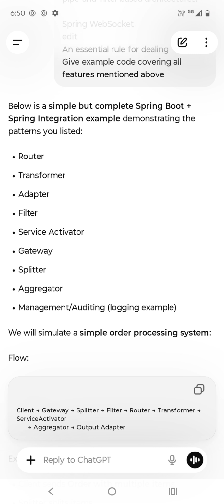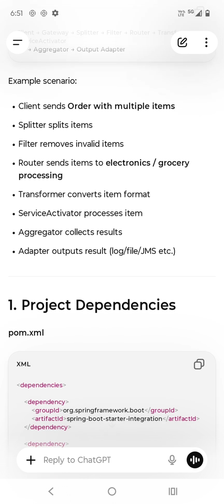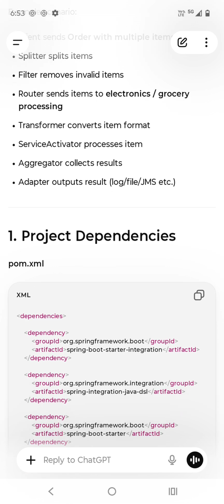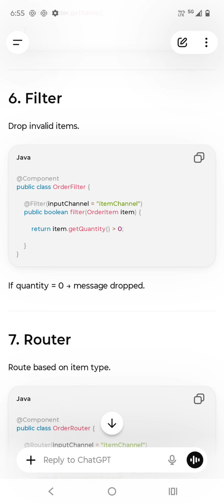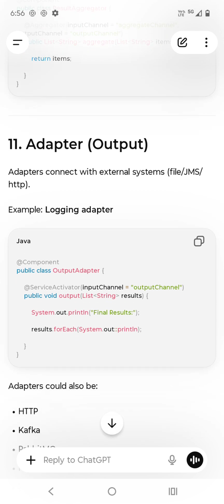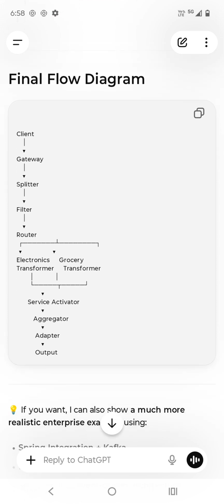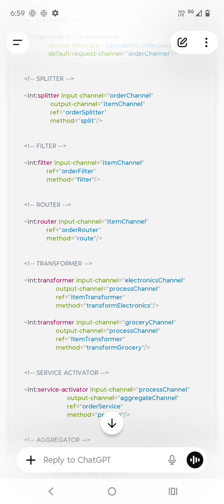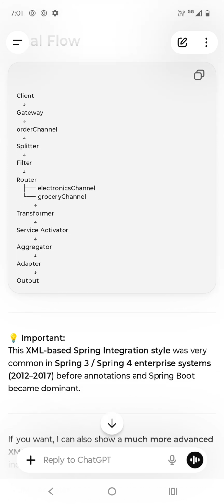Spring Integration concepts